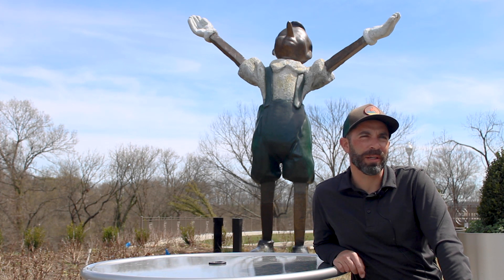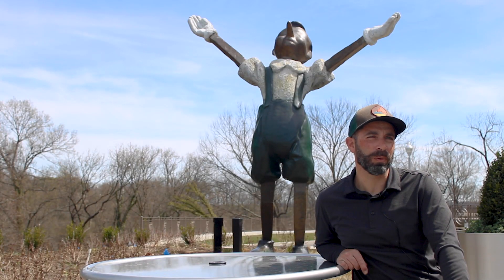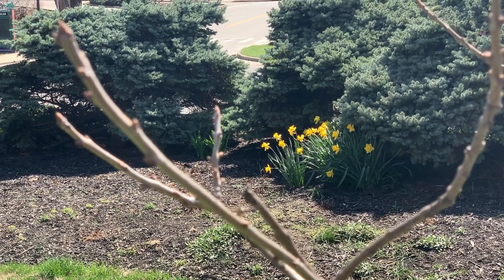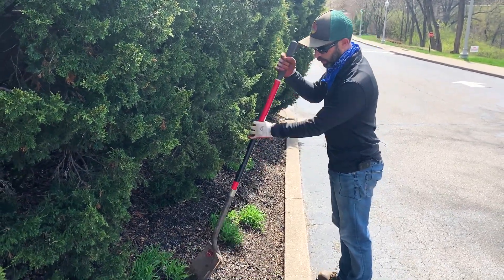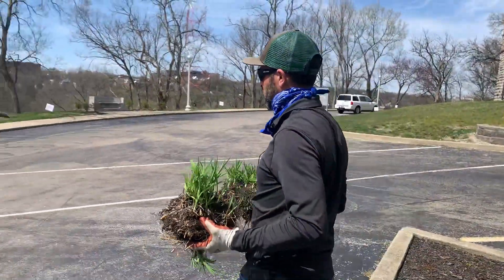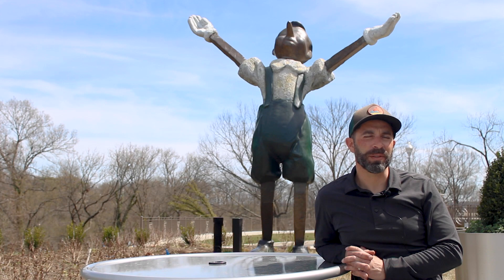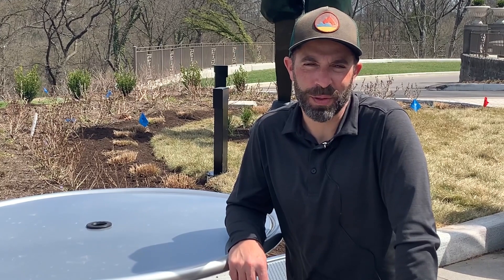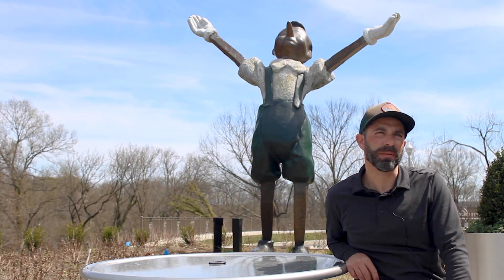CAM Look | Earth Day Special: Meet the CAM Horticulturist | 4/21/21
To prepare for Earth Day tomorrow, we have a different type of CAM Look for you today. Meet CAM’s horticulturist, Andy McKenrick and learn about his unique job taking care of the museum’s plant life. This video was a part of the museum’s CAM Kid’s Day Online program, which you can

Originally posted on April 21, 2021, on the museum's CAM Connect Facebook Group